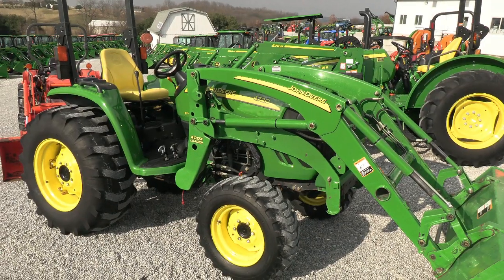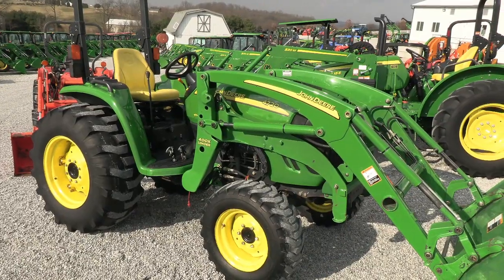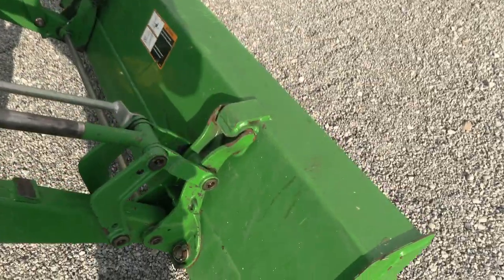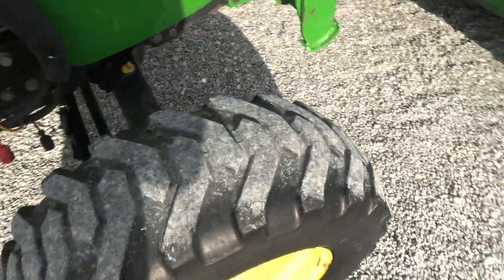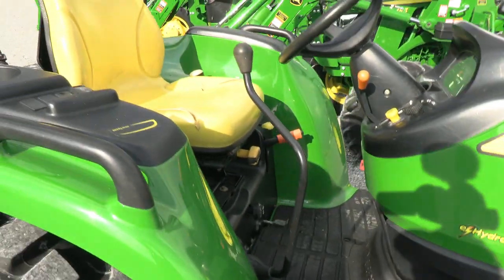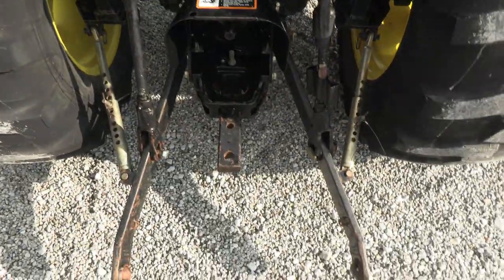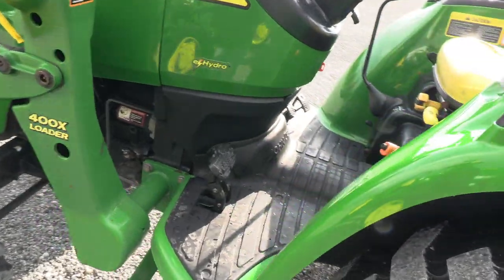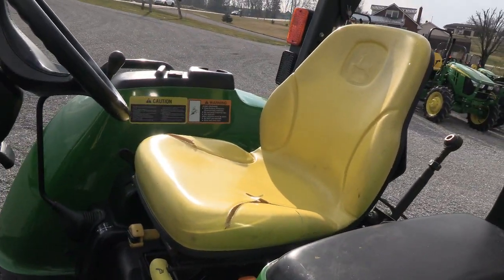2005 John Deere 4720 Open Station Tractor w/ Loader! Good Condition! For Sale by Mast Tractor Sales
Clean pre-emission tractor with 400X Loader. Engine has NONE of the Tier IV exhaust filters!! Tractor is in good shape cosmetically and runs/works as it should mechanically. It has a rear hyd outlet. Has the e/Hydro transmission which is user friendly and easy to operate! Lots of Hp in a small package! Tractor has just been serviced and is ready to go to work! We can arrange delivery and financing. Always looking for quality trades.

2005 John Deere 4720
-4x4
-Open Operator Station
-1,315 Hours
-58 Hp
-4 Cylinder JD Diesel Engine w/ Turbo
-w/ JD 400X Quick Attach Loader
-Factory Joystick
-6' HD Quick Attach Bucket
-JD Style Carrier
-Grill Guard
-3 Range HST Transmission
-Cruise Control
-Power Steering
-Differential Lock
-Rear Hyd SCV
-540 PTO
-3 Point Hitch w/ Top Link
-Stabilizer Bars
-R4 Tires
-17.5L-24 Rear Tires @70%
-10-16.5 Front Tires @50%
-Tires are not Loaded
-Foldable ROPS
-Toolbox
-Suspension Seat
-Tilt Wheel
-Cup Holder
-Good Condition
-Just Serviced!